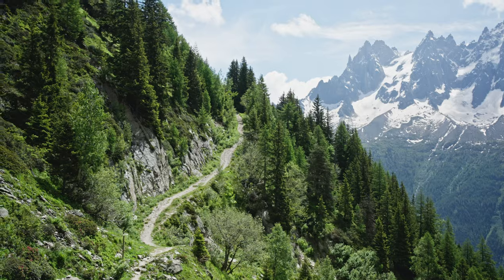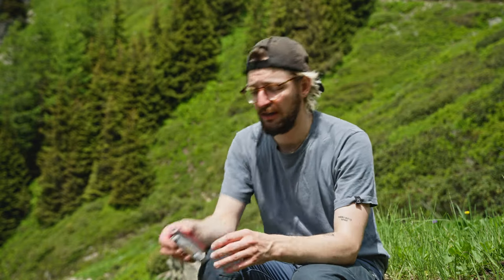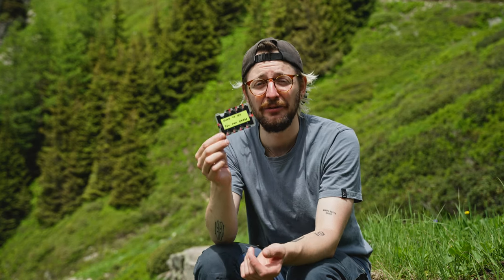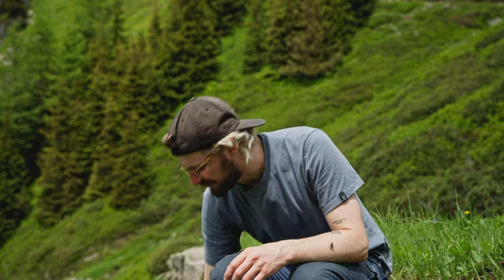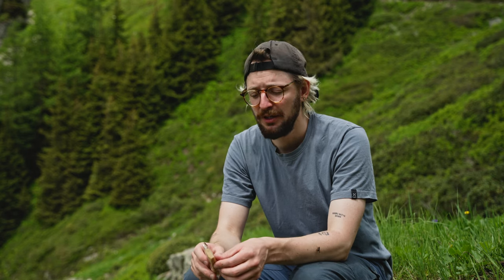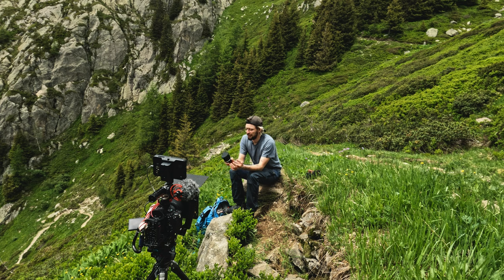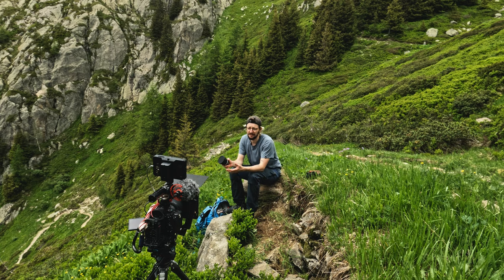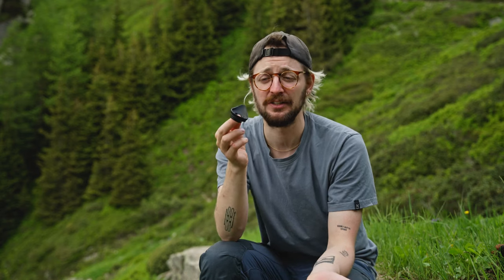9 filmmaking items that will make your day better!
Every time I go out shooting I'll make sure to pack these nine essential items for a good day of filming. They may not be new, exceptional or in any way special, but over the years I found the immense value in these things that make me more efficient ever since.

See this as inspiration and a starting point to build your ultimate kit!

CHAPTERS

0:00 Intro
0:56 The perfect place for your cloth
1:53 Tools Tools Tools!
2:46 The best SD-holder you'll ever own
3:44 Attach something to something with...
5:15 Attach something with tension...
6:56 Don't forget to eat
7:22 Lens barrels, but not for lenses
9:18 Write down your thoughts in the rain
10:32 Geared Focus Rings
11:42 A bonus item
12:35 Outro

SOCIALS